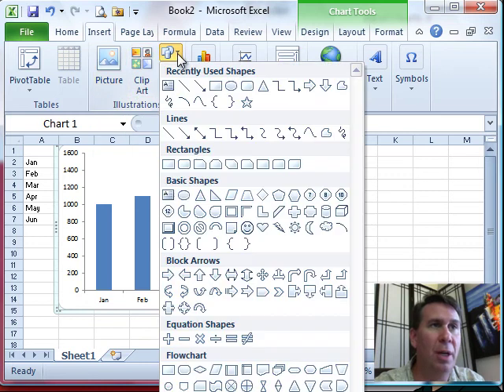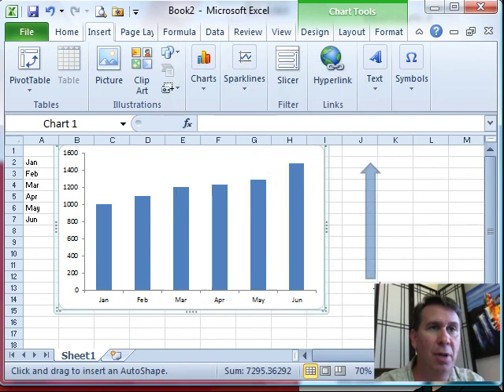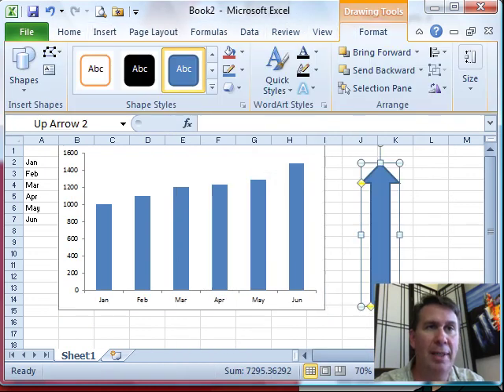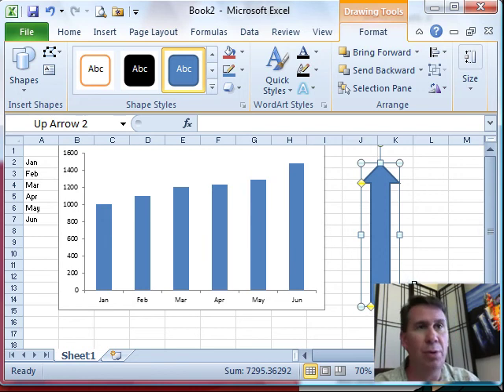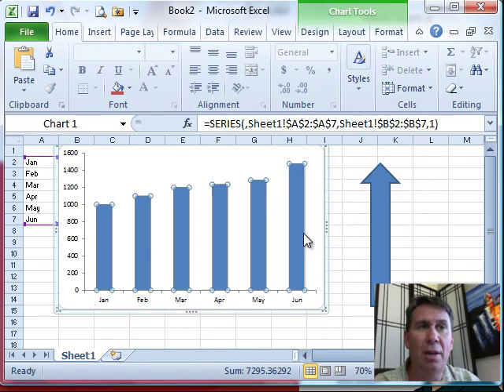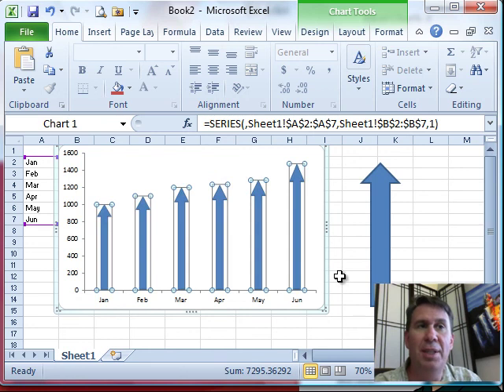Excel Charting - Replace Columns or Bars with a Shape - Episode 1211.402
Microsoft Excel Tutorial: Replace columns or bars in a chart with a shape

Welcome back to the MrExcel netcast! In this episode, we will be diving into Chapter 2 of the Excel Charts and Graphs book. Our focus for today's podcast is on how to use shapes as markers in your charts. Say goodbye to boring column markers and hello to eye-catching arrows or other shapes.

To get started, simply go to the Insert tab and browse through the shapes. Find a shape that you like, such as an upward facing arrow, and draw it onto your chart. Make sure it is the right size and position for your data.

Next, select the shape and press Ctrl+C to copy it. This will place the shape onto your clipboard. Then, click on the series that you want to replace the column markers with and press Ctrl+V. Just like that, your column markers will be replaced with the selected shape. It's a quick and easy way to add some visual interest to your charts.

Table of Contents:
(00:00) Excel Charts Replace Columns With Arrow
(00:16) Replacing Column Markers with arrows
(00:36) Selecting and copying arrow shape
(00:46) Replacing Column Markers with arrow shape
(01:04) Clicking Like really helps the algorithm

This video answers these common search terms:
Arrow Markers
Arrows in Column Chart
Column Chart
Copy and paste shapes in Excel
Excel Charts and Graphs book
Excel Charts Chapter 2
Insert shapes in Excel
Netcast from MrExcel
Replace Column Markers
Replace Column Markers with arrows